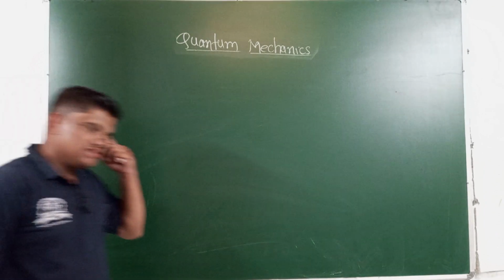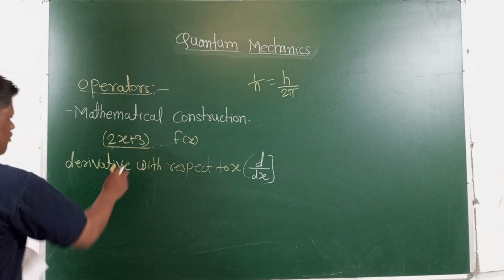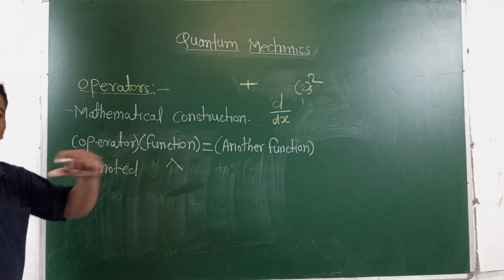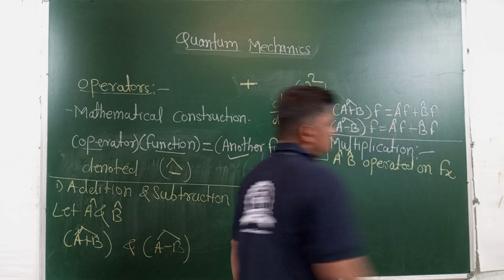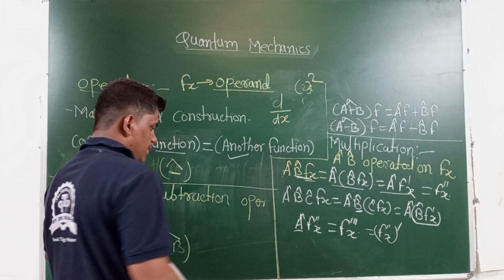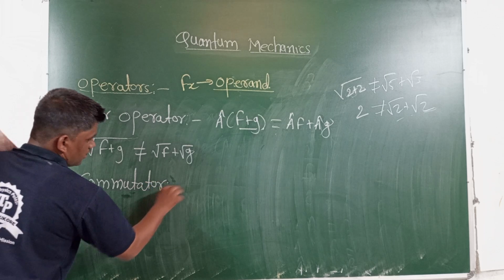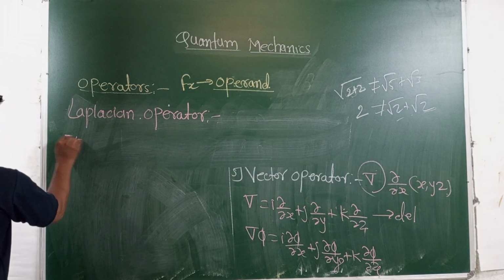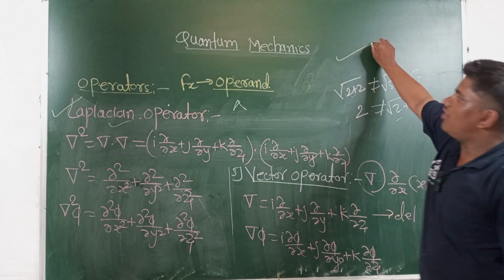Quantum Mechanics | Operator | BSc & MSc | Physics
in this lecture we go to study the one of the principal which is important to Quantum Mechanics and this is the main point of the Quantum Mechanics
the above lecture we are study the operators and the types of operators
in the above lecture we was discussed the meaning and proper definition of operators and one specific name of that function which process the operation on it.
we are study the 6 different types of the operators
addition and subtraction of operators
multiplication of operators
commutator
linear operator.
vector operators
Laplacian Operators

if you want to study the remaining physics concept and mathematics
to learning the physics and mathematics as well as Science of the 9th standard to the 12th standerd Maharashtra board.
we also teach us to the concept in higher level education BSc and MSc

I will give our telegram channel link below go to the telegram channel for notes and some information about the channel and subjects